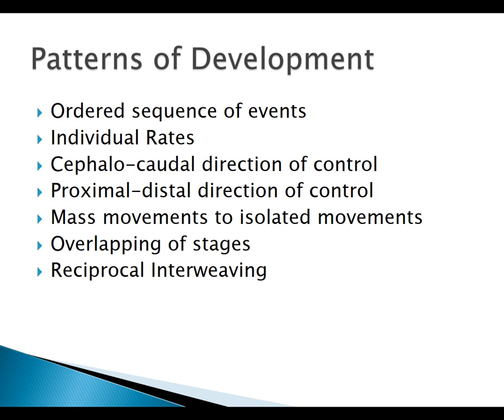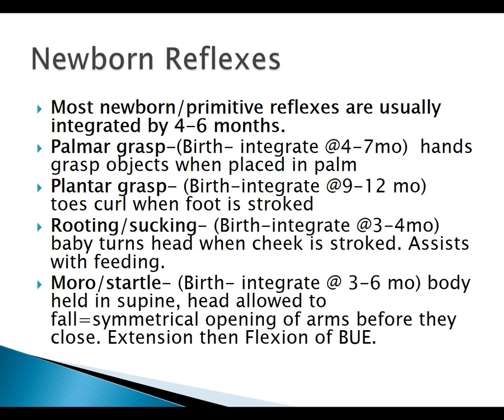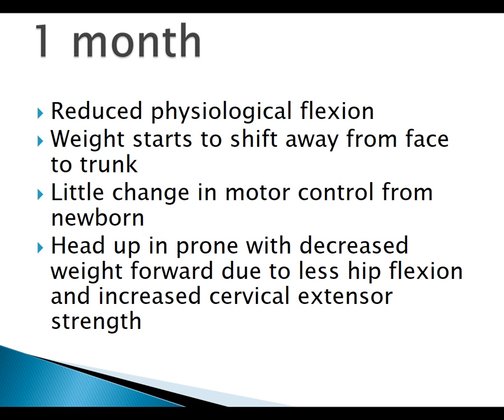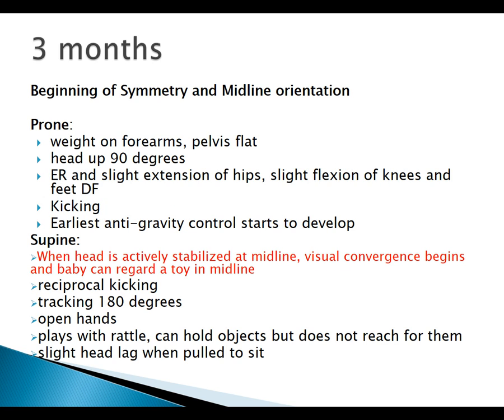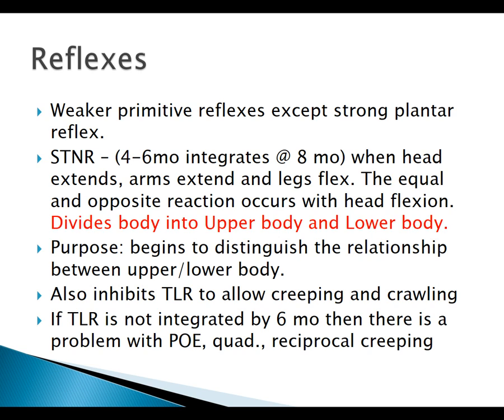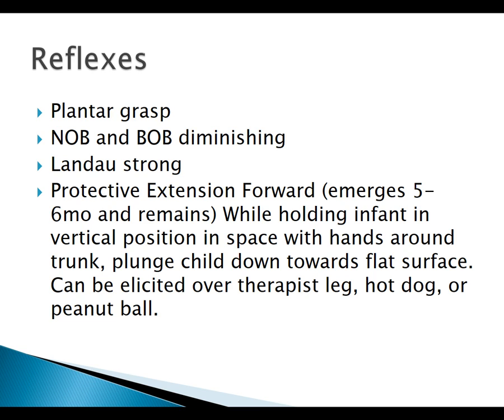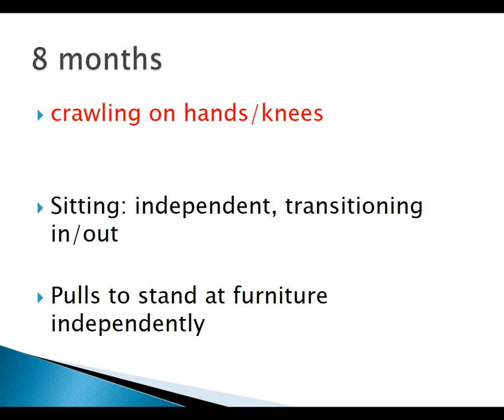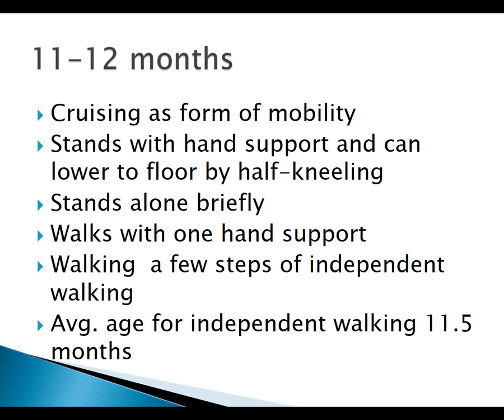Nwacc normal develop